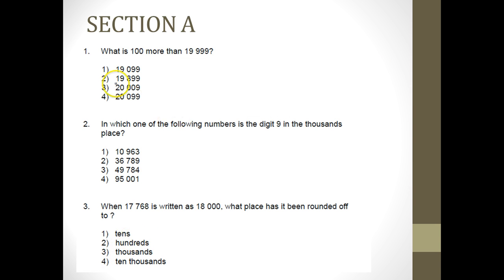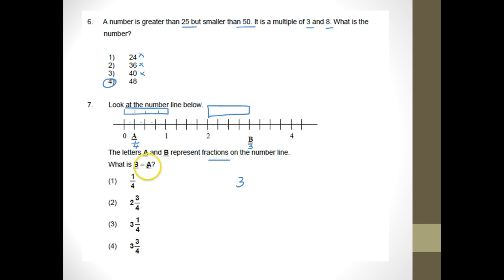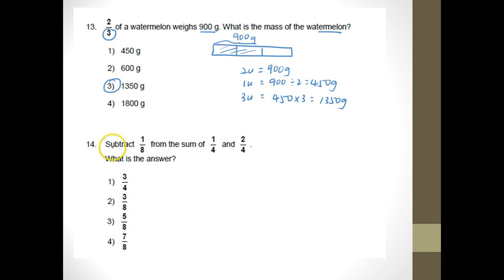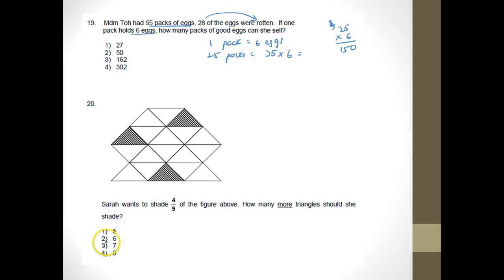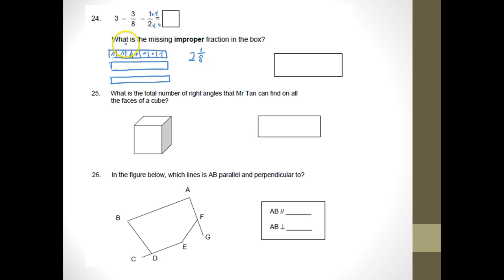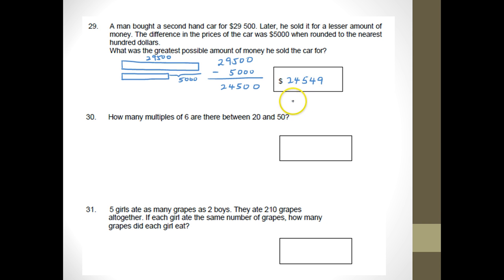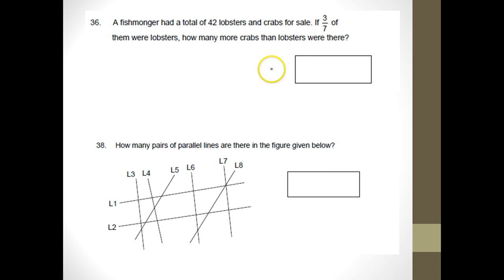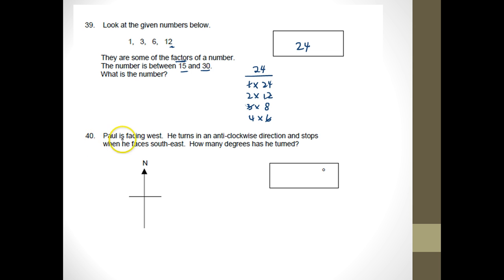SA1 Revision Set B Section A & B